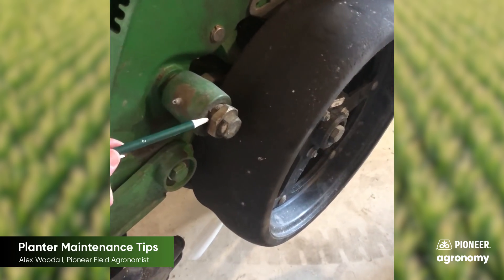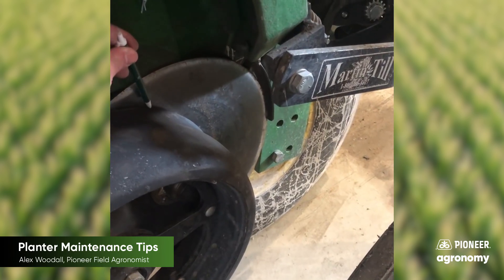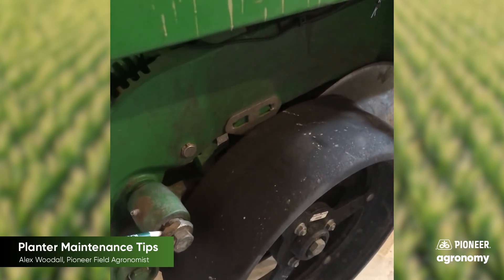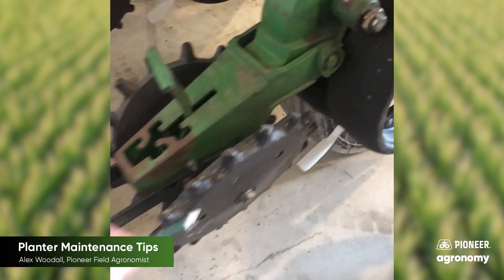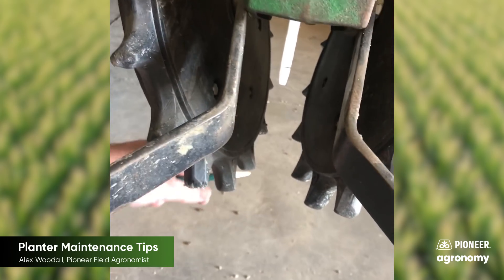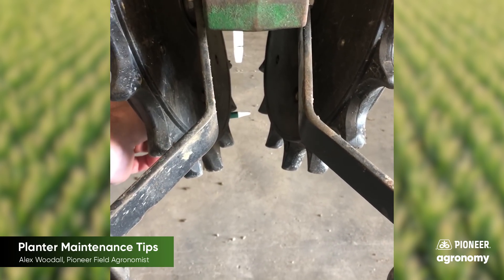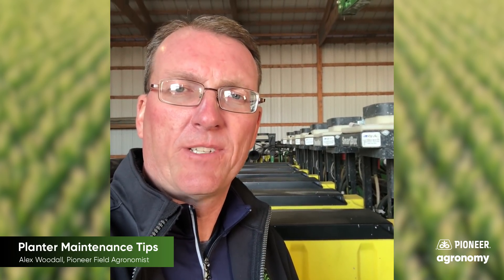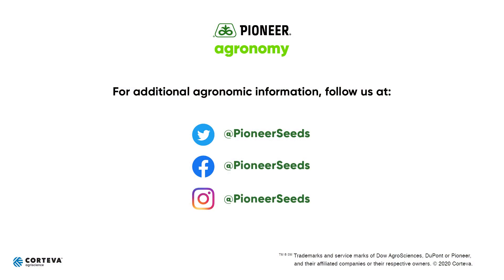Planter Maintenance Tips - Pioneer Agronomy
Planting isn’t the time you want to be forced to do maintenance on your planter. Now is a great time to review our preseason planter maintenance tips, check your chains, calibrate your meters and more. Follow our preseason planter tips to be ready for the 2020 growing season.